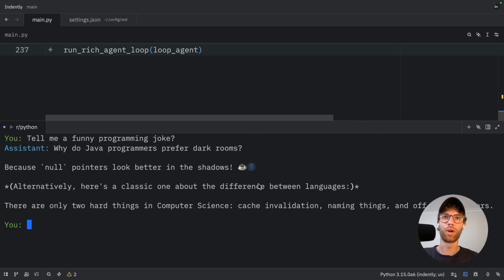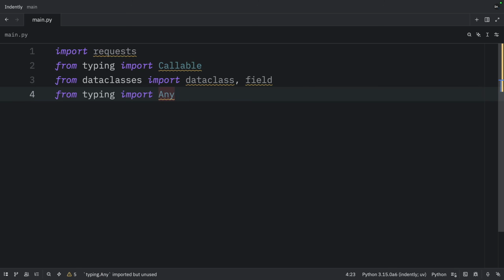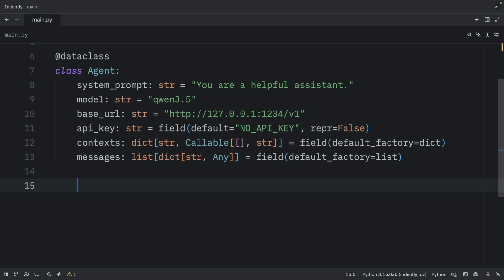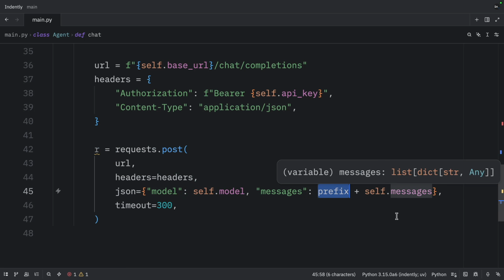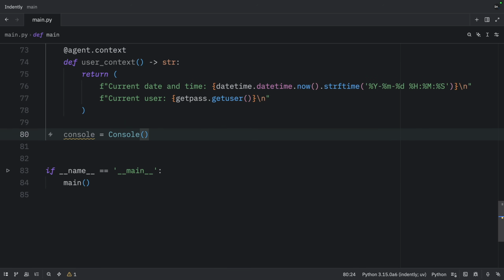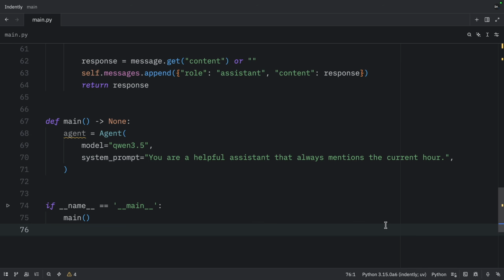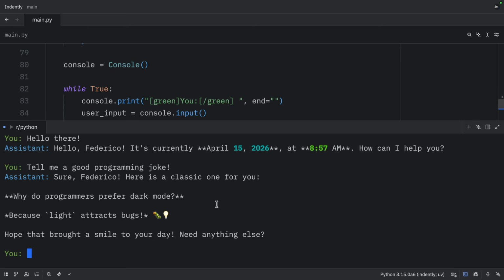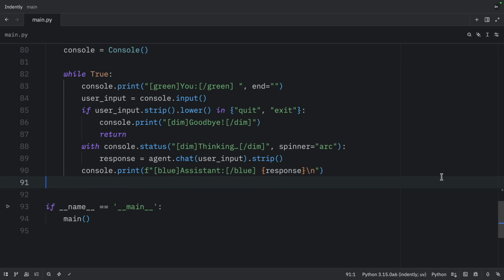Build a Local AI Agent in Python with Context (Part 2)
Ready to upgrade the AI agent we built in the previous video In today's video we'll be learning how we can add context to our local AI agent in Python!